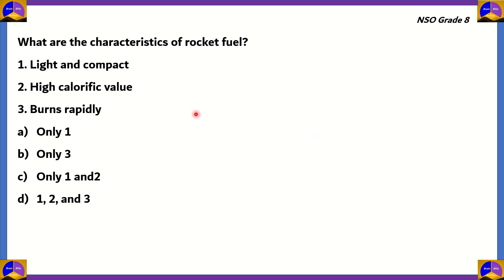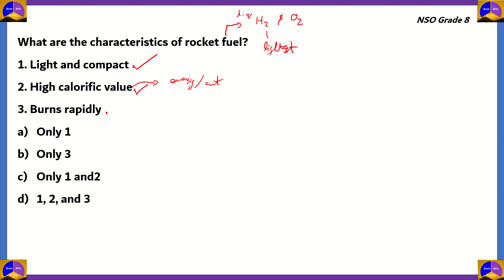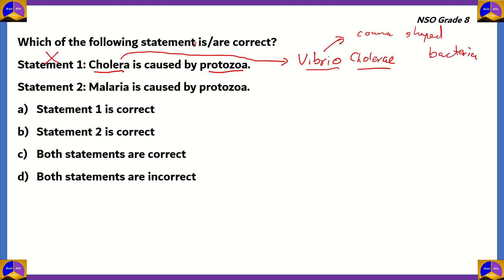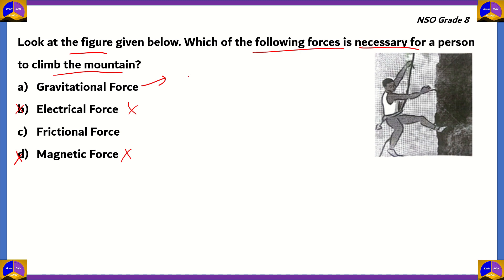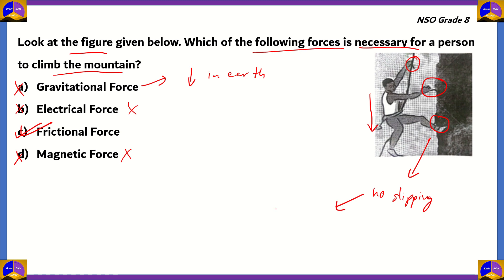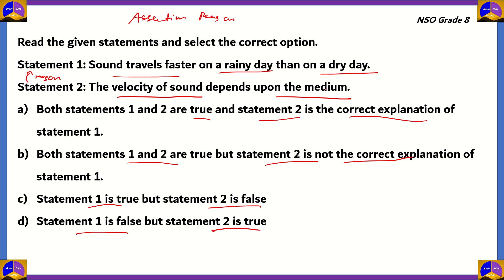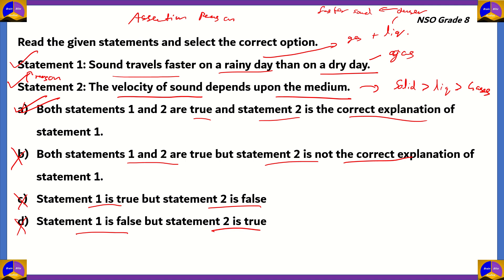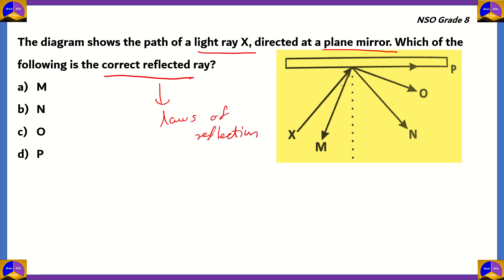SOF National Science Olympiad (NSO) | Sample Question Papers with Solution | Grade 8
It is conducted by Science Olympiad Foundation (SOF) with the aim of identifying and nurturing future scientists, technologists, and IT talent at the school level.